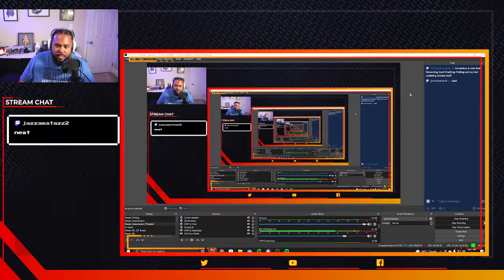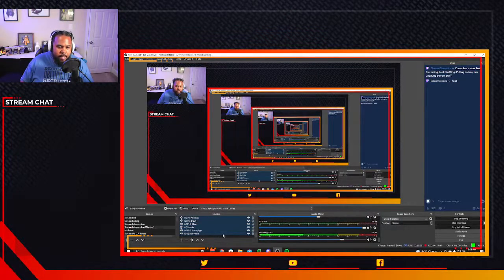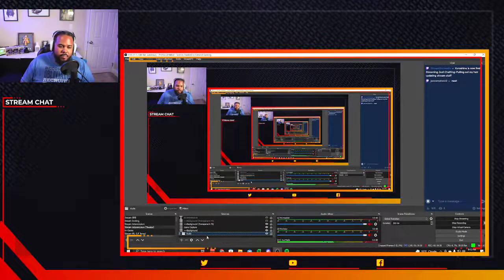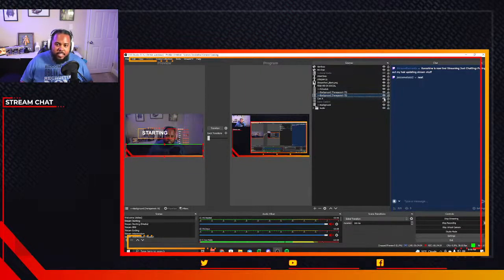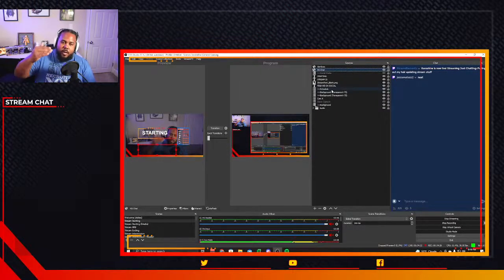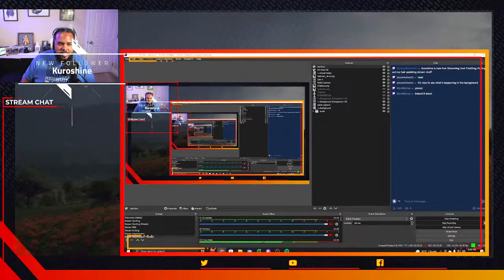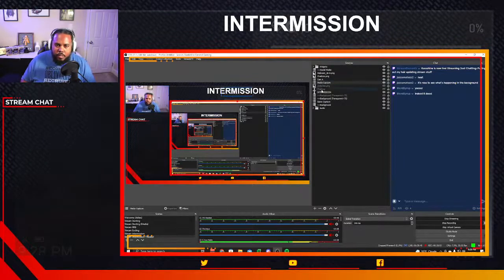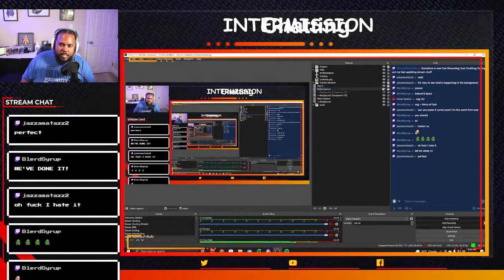Pulling out my hair updating stream stuff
I want to have pretty stream things. Come watch me pull my hair out in the process